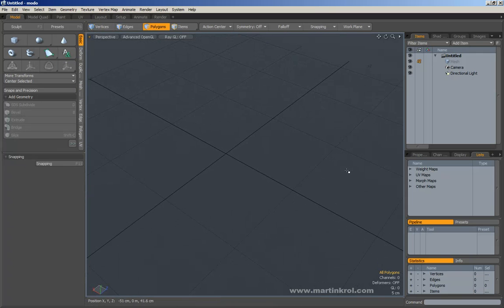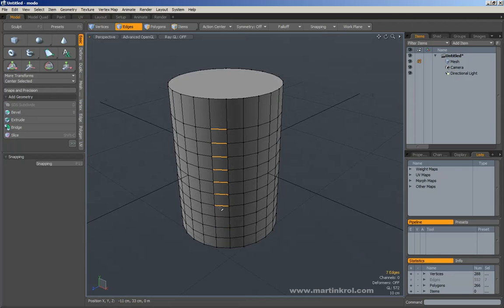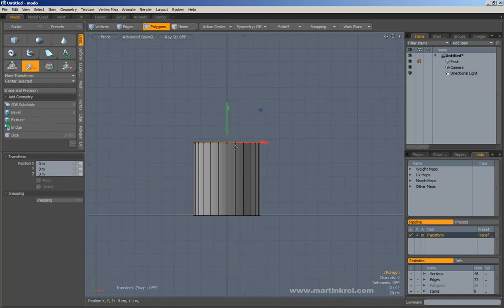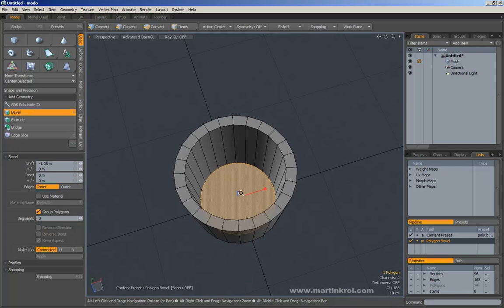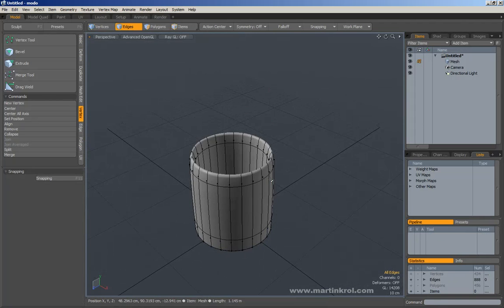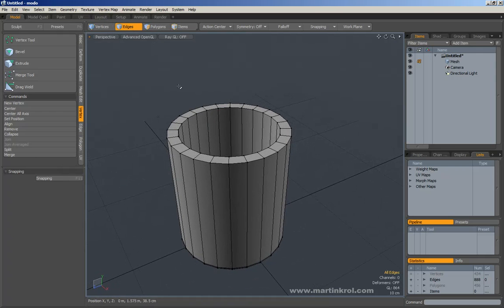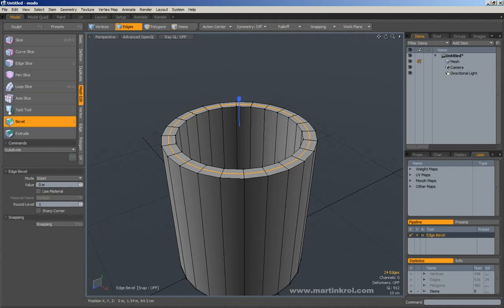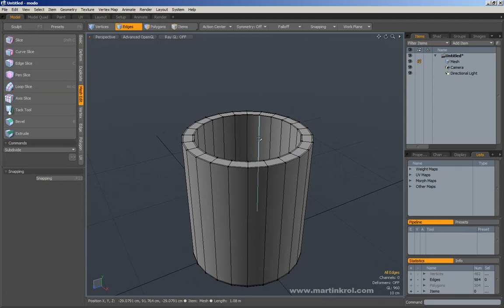Modo Modelling: Cup 1